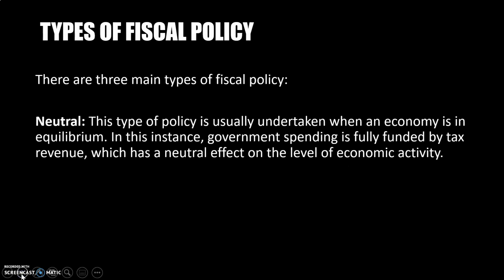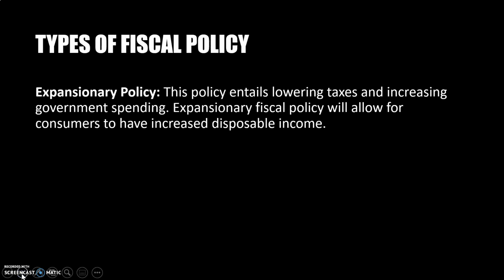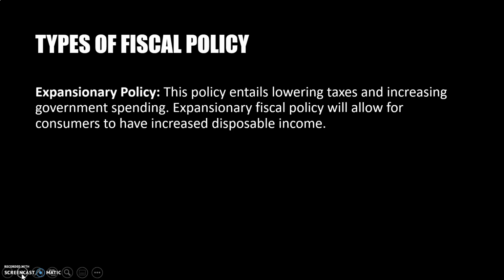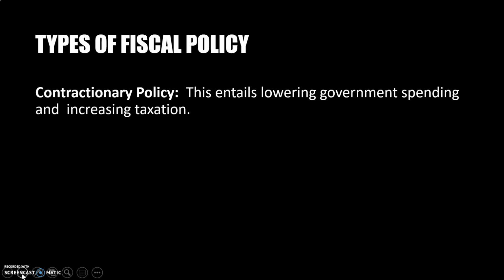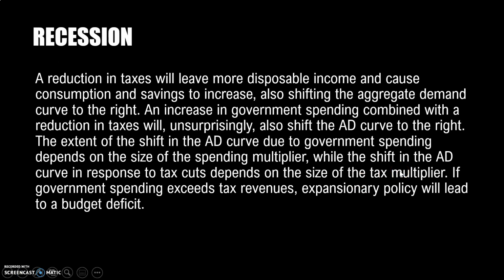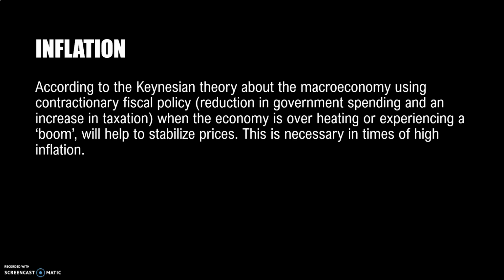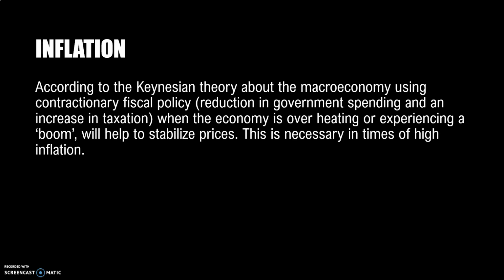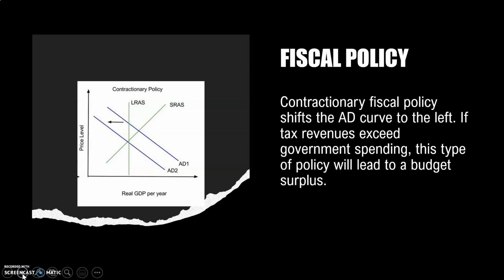Measures to correct macroeconomic problems-Shanique Francis